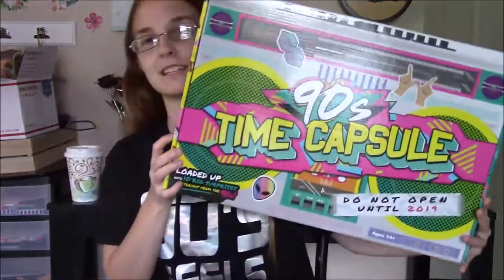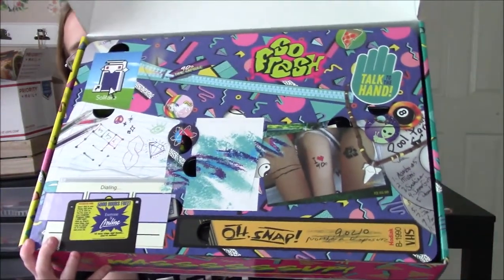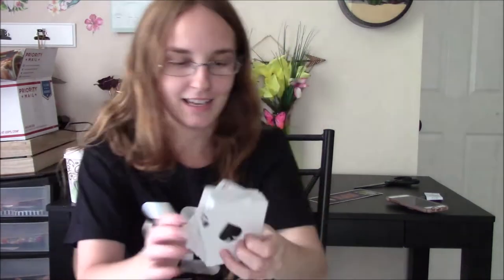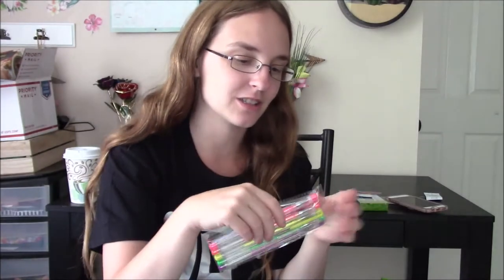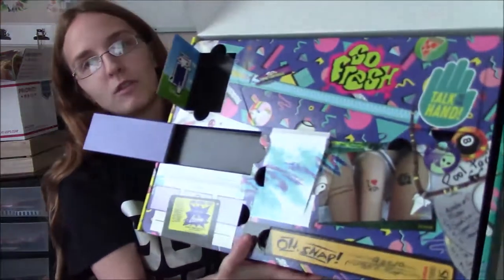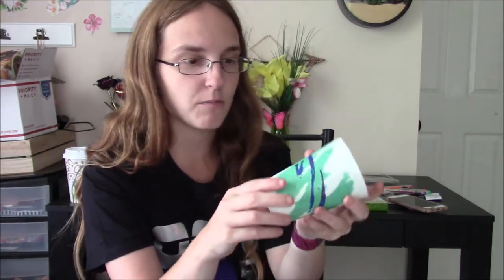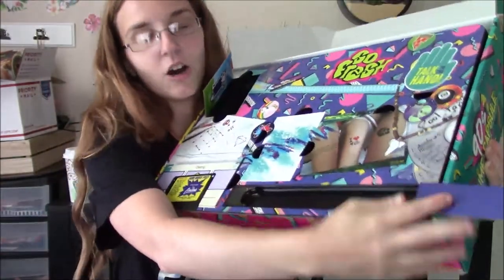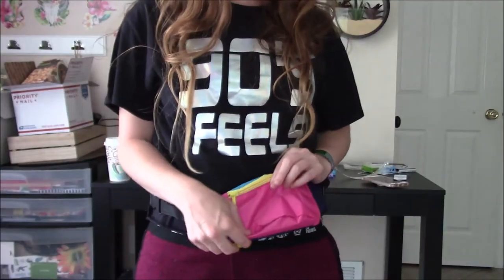Opening a 90's Time Capsule Box!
$25 from Target, was it worth it?!

Target #90's